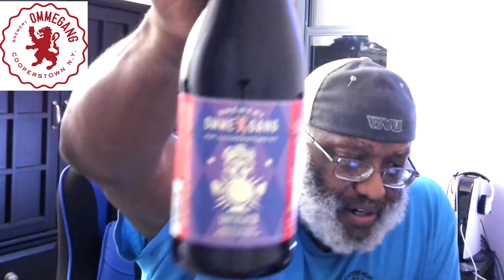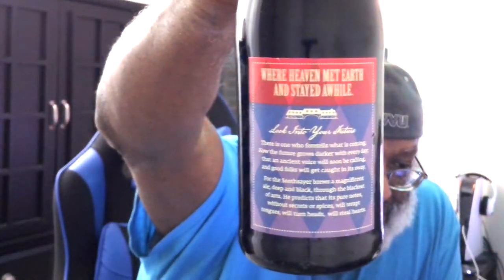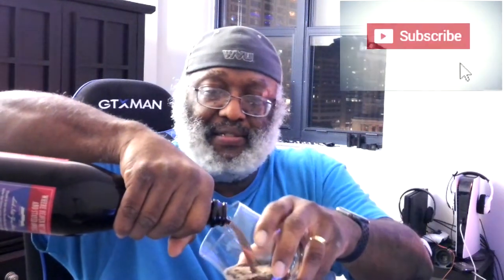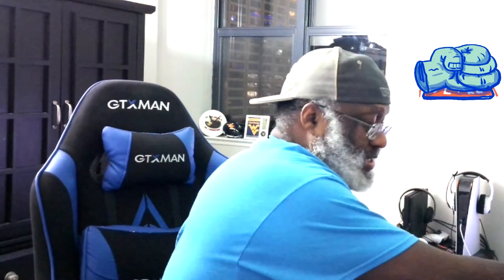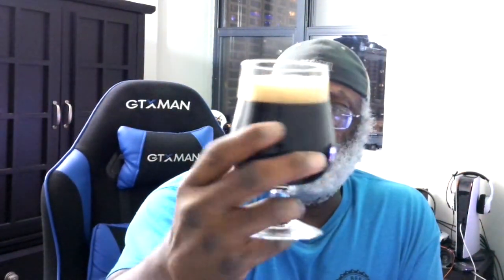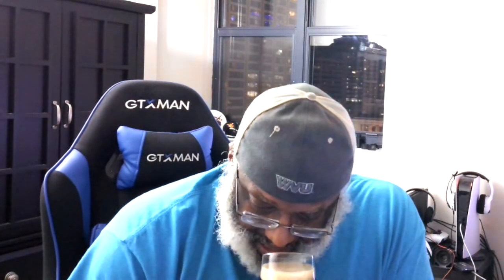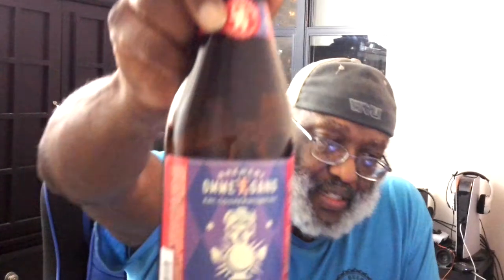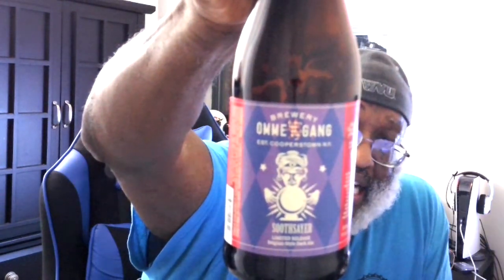Rod J BeerVentures | Brewery Ommegang Soothsayer Beer Review (8.9% ABV)